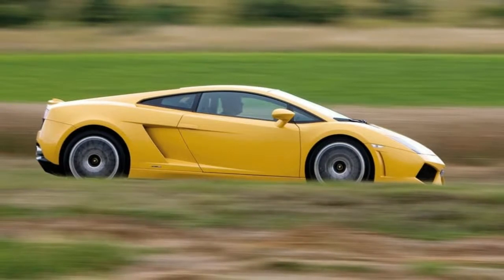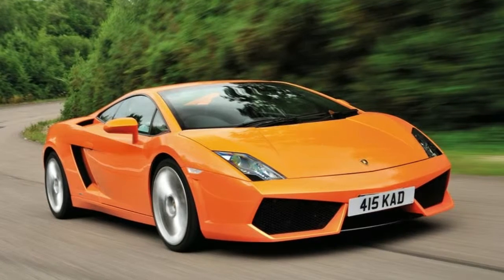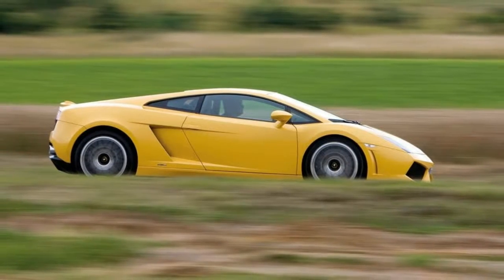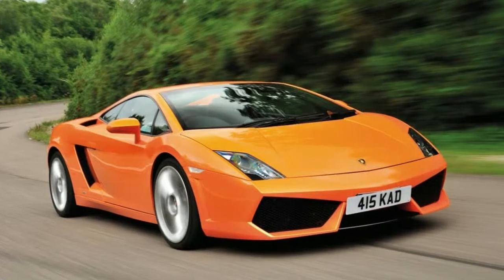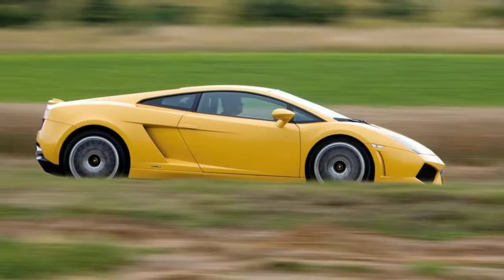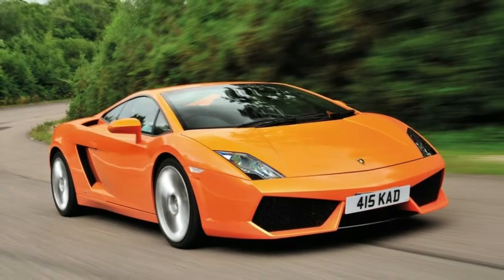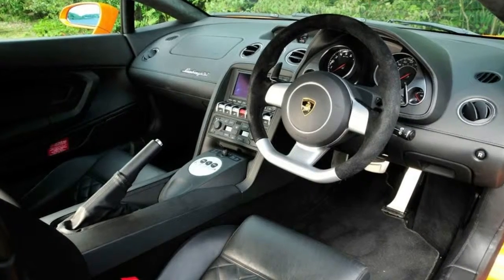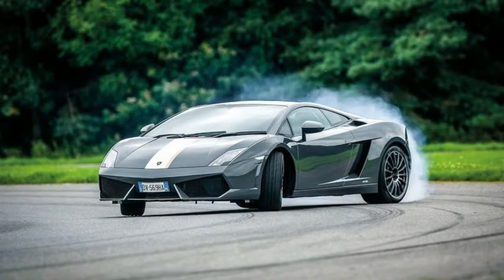Used car buying guide Lamborghini Gallardo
If you think Lamborghini Gallardos are crazy, you want to meet their owners. Like the lurid shades many of the cars are famously painted in, there’s not a shrinking violet among them.

See Lamborghini Gallardo for sale on PistonHeads

The model attracts all sorts, from the track-day hero who roasts the car’s brakes to the vinyl fetishist who wraps it in ‘chrome’. It’s why you need to be extra vigilant when buying one, especially given how, when that bull mascot hoves into view, the heart can take over the head.

A more sensible soul might pop to a Porsche showroom for that most rational of supercars, a 911 – a 2013- reg S PDK with barely 10,000 miles on the clock is yours for £75,000. The same money will just about buy the rare and sought-after manual Gallardo coupe´, but it’ll be nine years older than the Porsche, have covered 32,000 miles and be powered by the less well regarded 493bhp 5.0-litre V10, not the much-improved 552bhp 5.2 that replaced it in 2008.